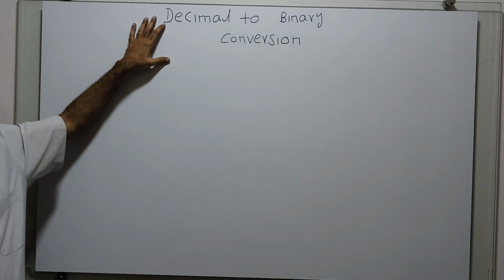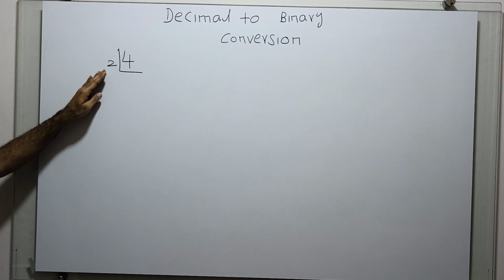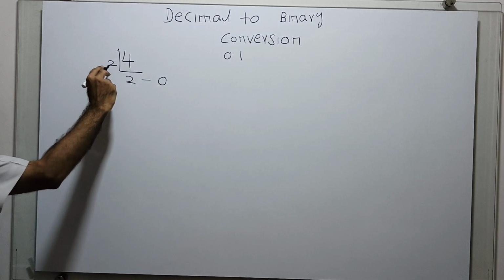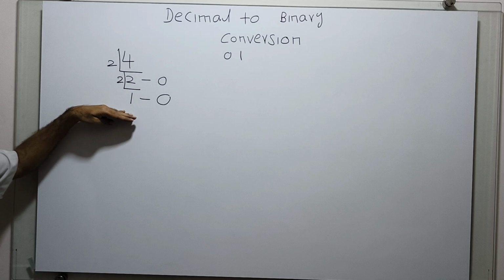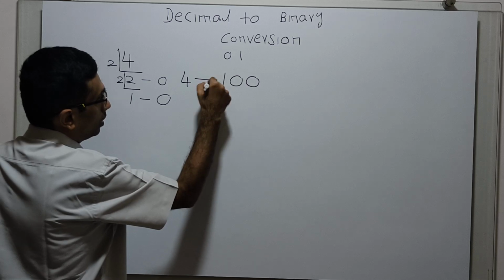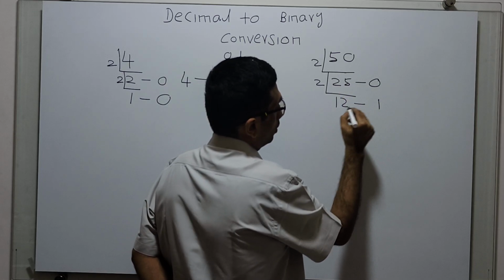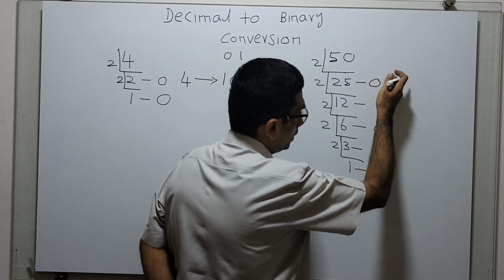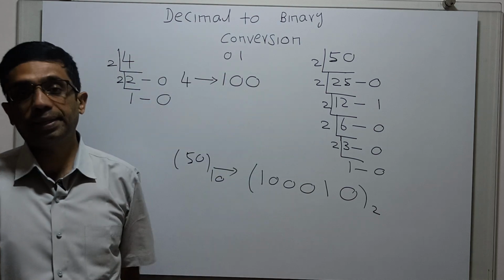A Simple Guide to Decimal to Binary Conversion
The method to Convert a Decimal Number into a Binary Number is explained in easily understandable way.